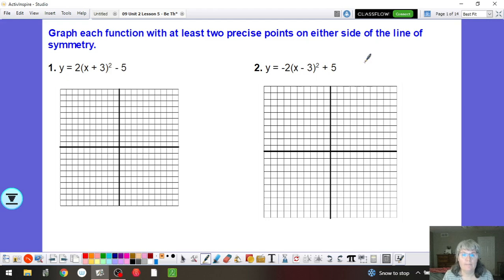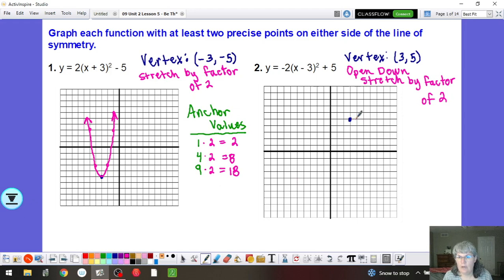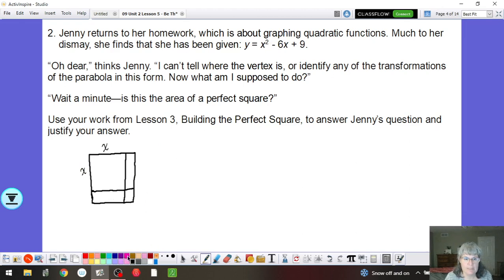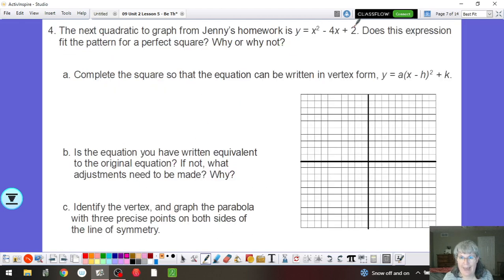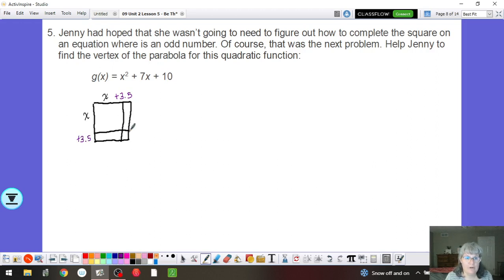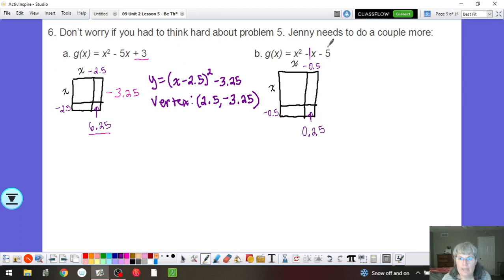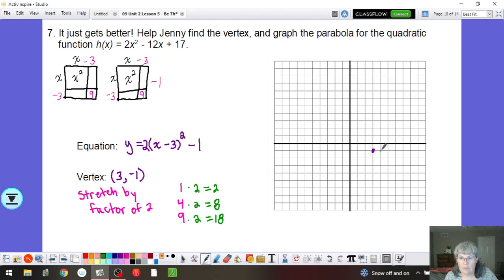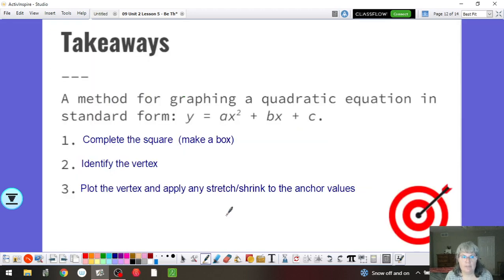Unit 2 Lesson 5 Part 1 Video